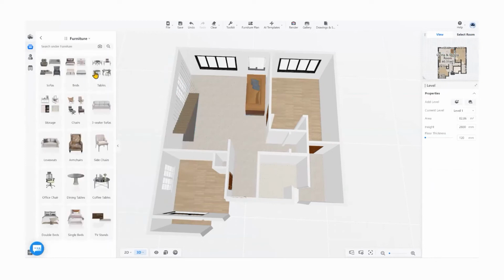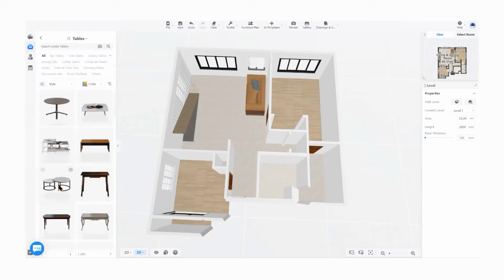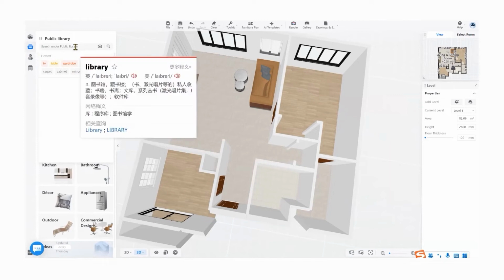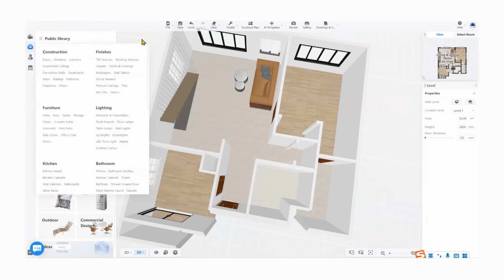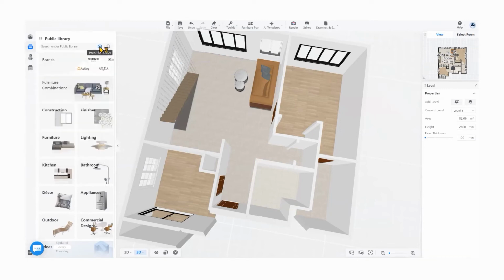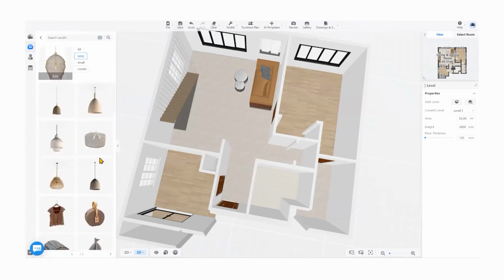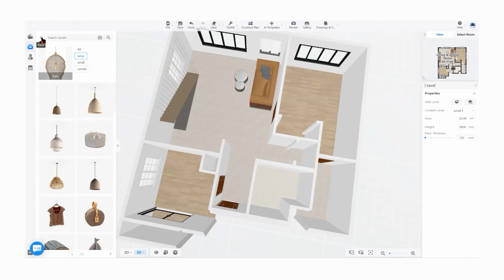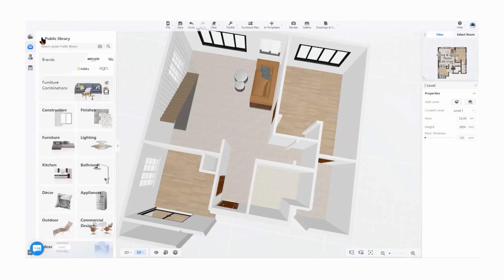MY3DVR for Beginner | How to Use Public Model Library | Interior Design Online